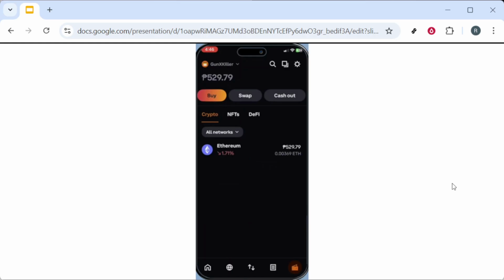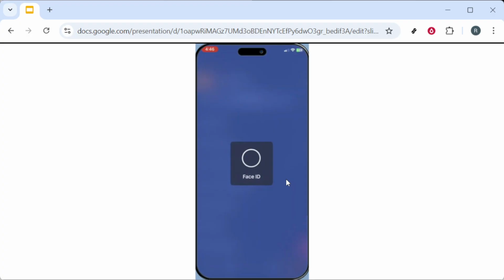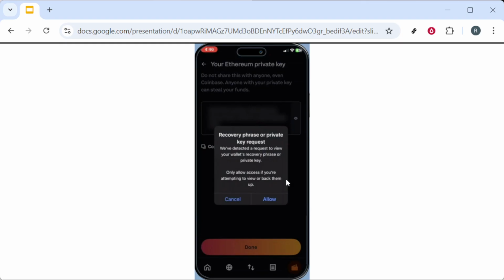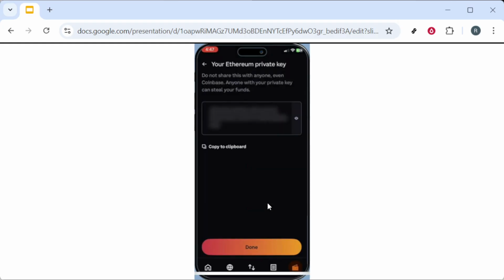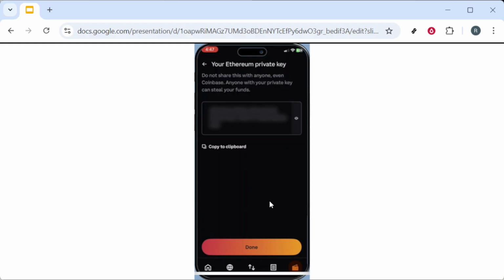How to Check Private Key on Coinbase Wallet | Step-by-Step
Your private key is the ultimate proof of ownership for your crypto. While Coinbase Wallet hides it by default for safety, you can still view it if necessary. Always handle it securely and never share it publicly. Here’s how 👇
🔐 Go to Coinbase Wallet settings.
🔐 Select Show Private Key under security options.
🔐 Enter your passcode or biometric confirmation.
🔐 Copy or back up your key securely offline.